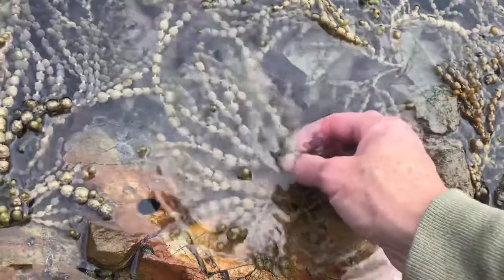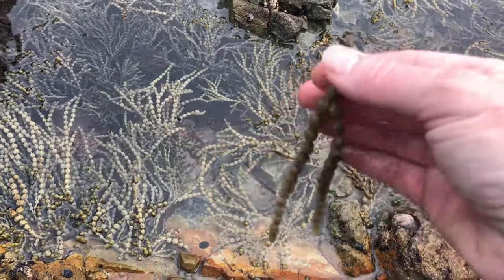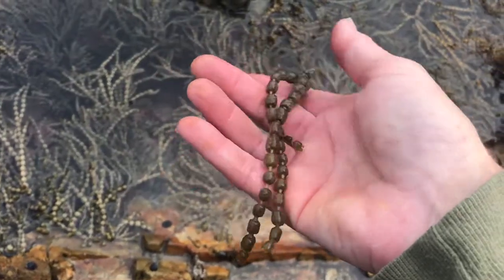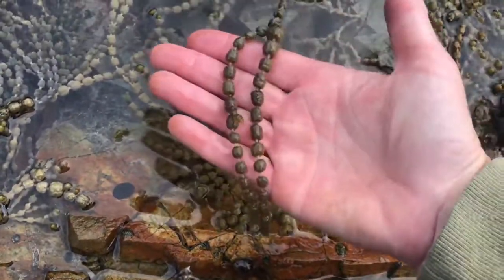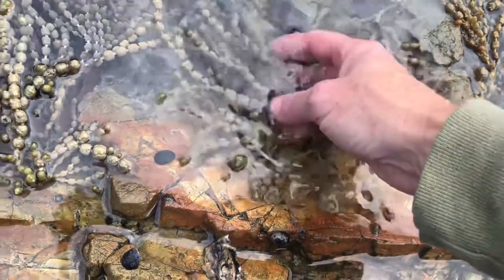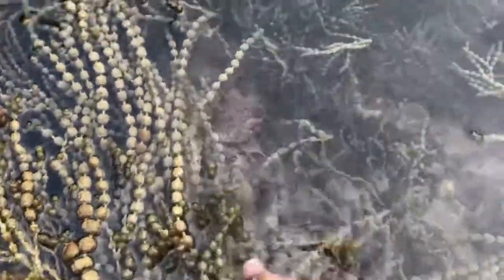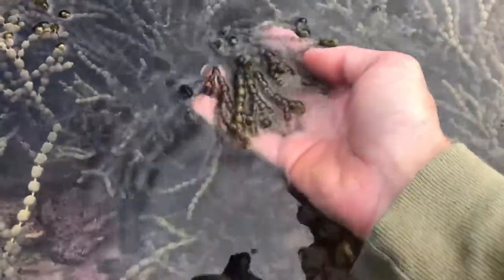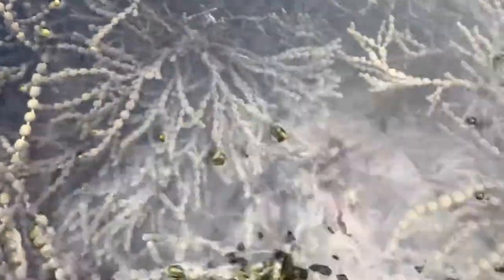NZ edible Neptune's Necklace